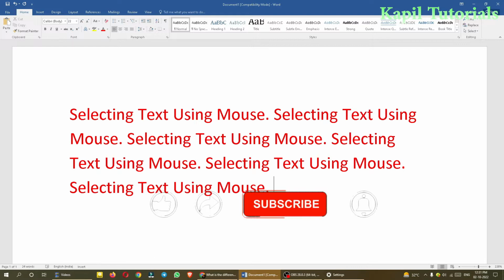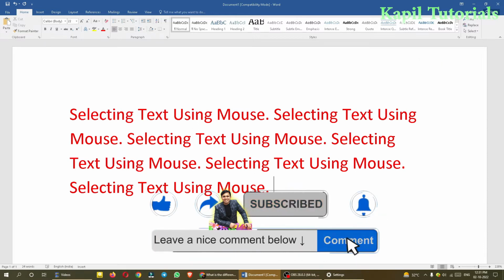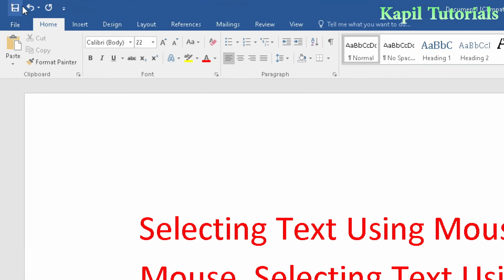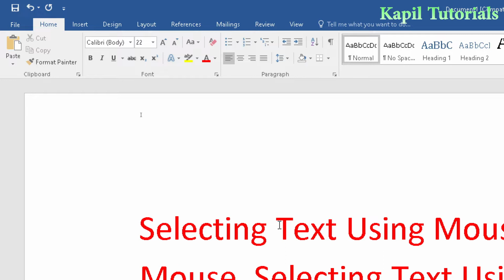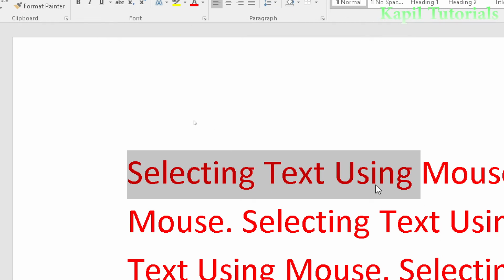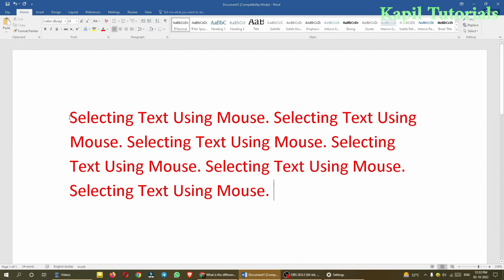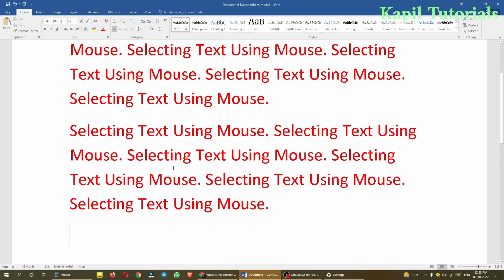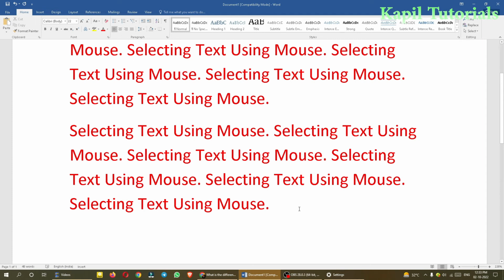How to Undo & Redo in Word (Ms-word Tutorial No 12)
Brief Explanation for using Undo and Redo Commands in Ms-Word